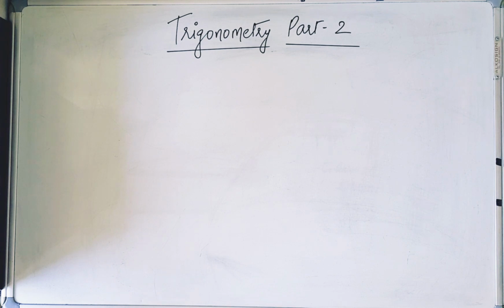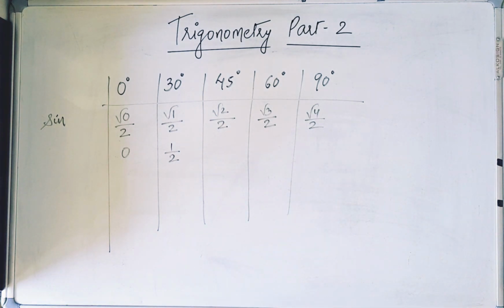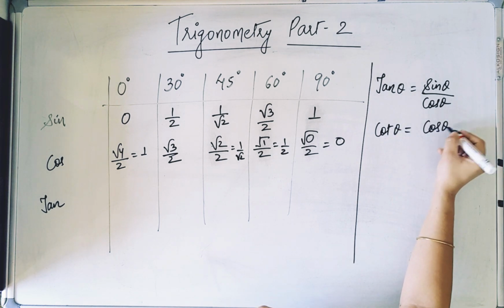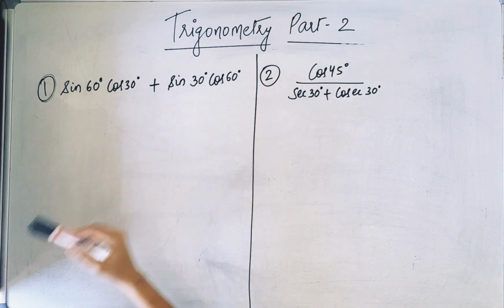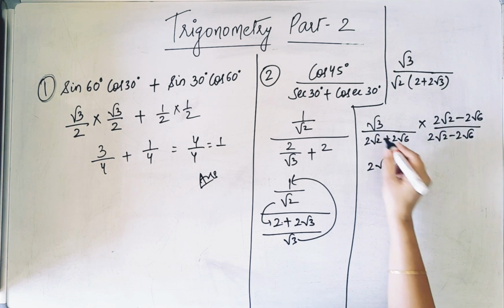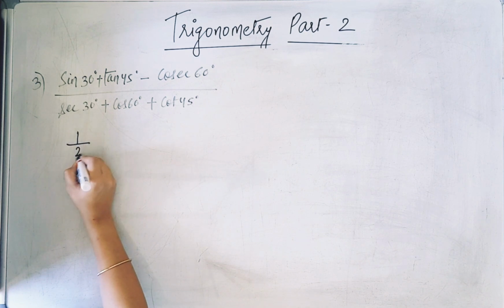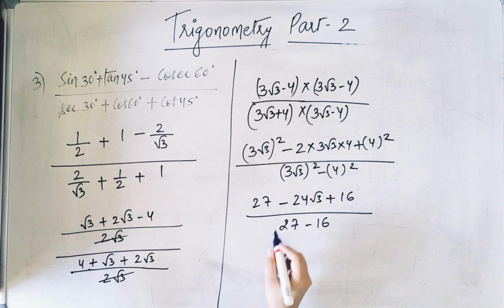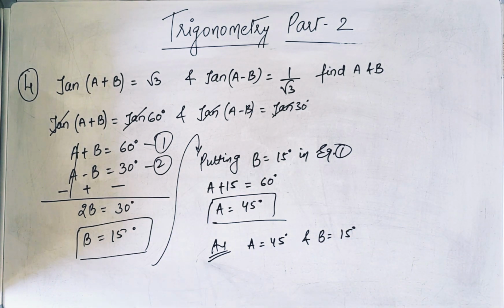Trigonometry Part 2 ICSE / CBSE Class 10